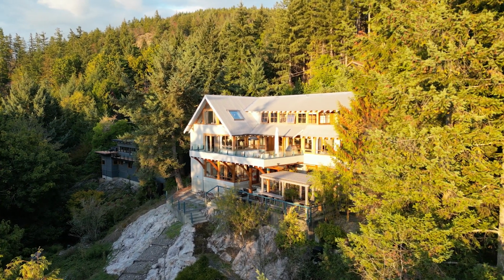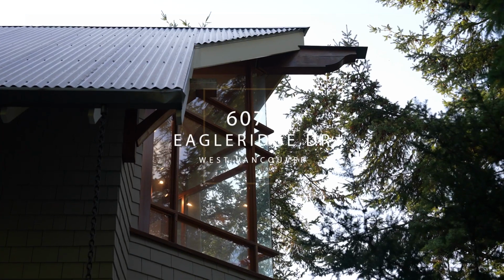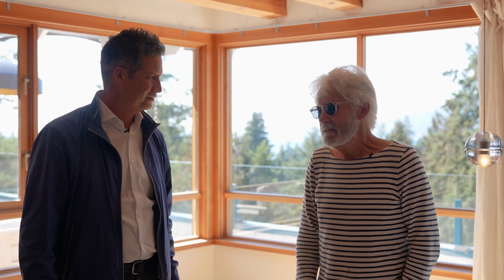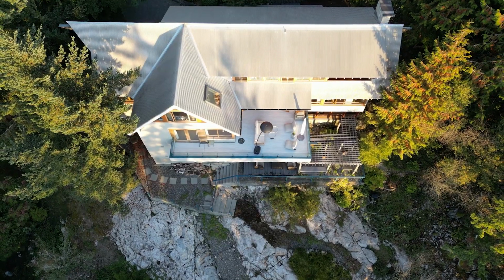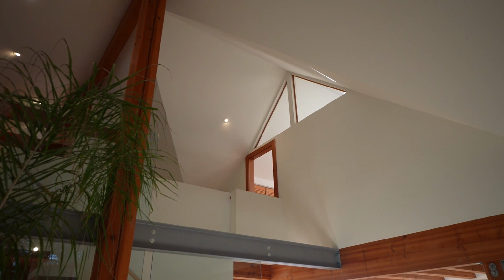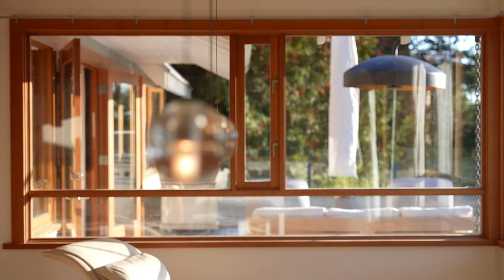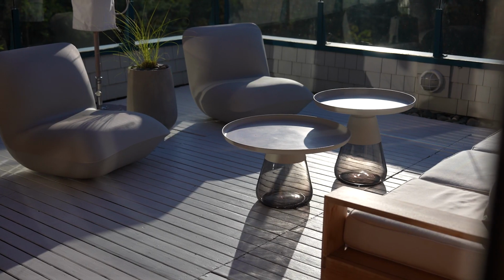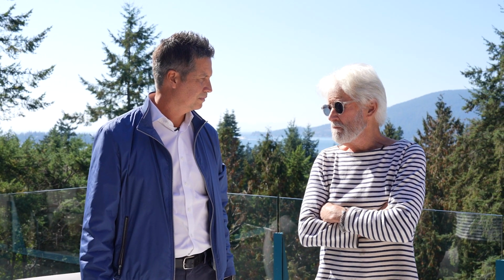6072 Eagleridge Drive, West Vancouver - The Partners Real Estate - Derek Grech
THIS STUNNING MID CENTURY MODERN home creatively designed by World Renowned Lewis Morse COMPLIMENTS PERFECTLY with the essence of its 1950’s post and beam heritage! The INCREDIBLE TIMBER POSTS, the steel structure from which the floors are suspended add an incredible sense of style along with creating a beautiful entrance that allows AMAZING sunshine while having INCREDIBLE OCEAN VIEWS while set within a forested tranquility that is COMPLETELY BREATHTAKING!

For more information on this property, please call:
Derek Grech
The Partners Real Estate